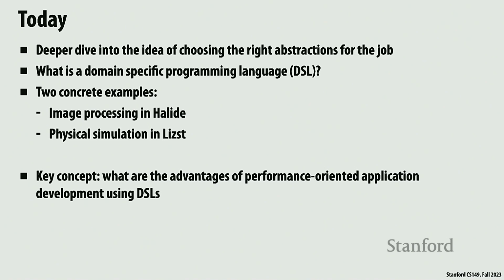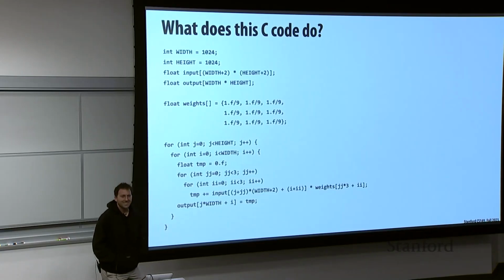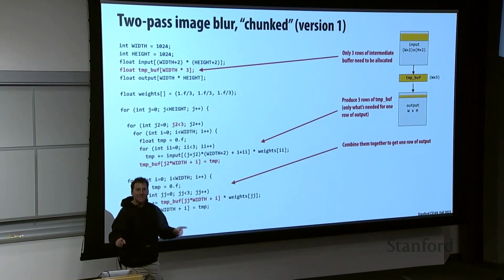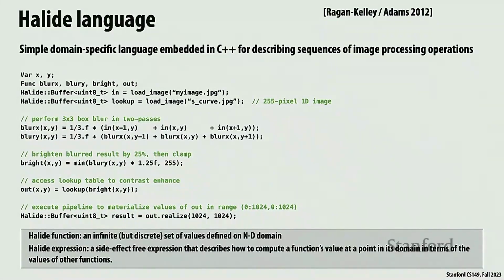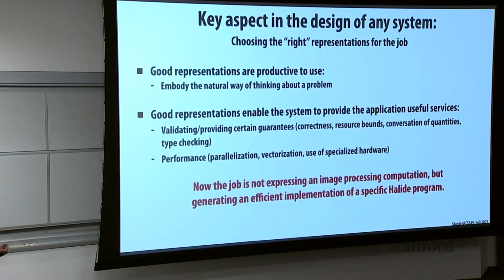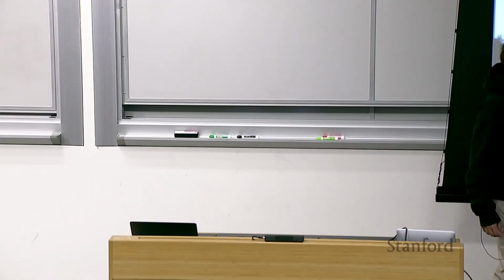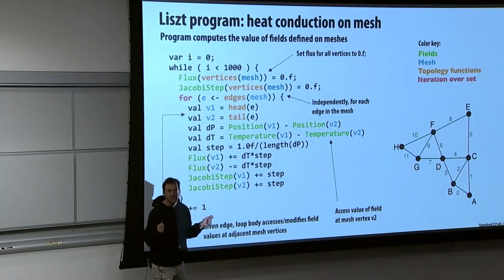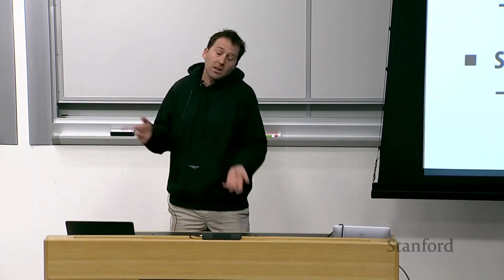Stanford CS149 I Parallel Computing I 2023 I Lecture 15 - Domain Specific Programming Languages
Performance/productivity motivations for DSLs, case studies on several DSLs

Kayvon Fatahalian
Associate Professor of Computer Science, Stanford University